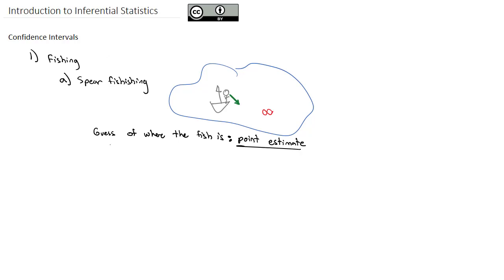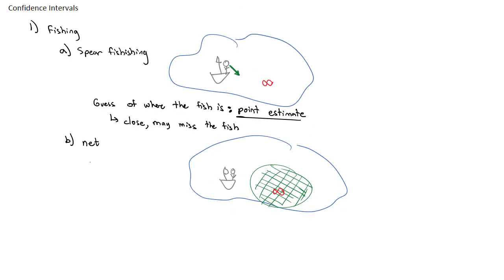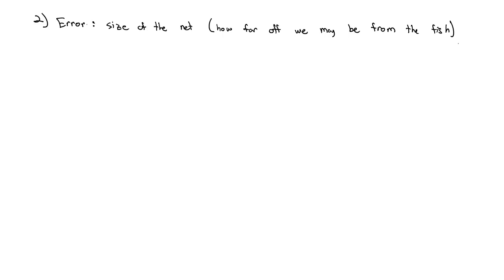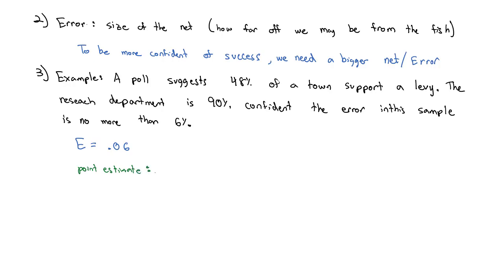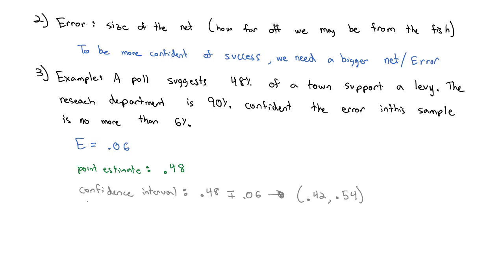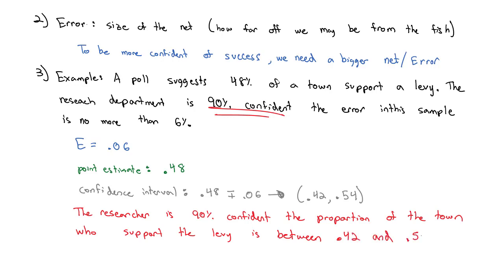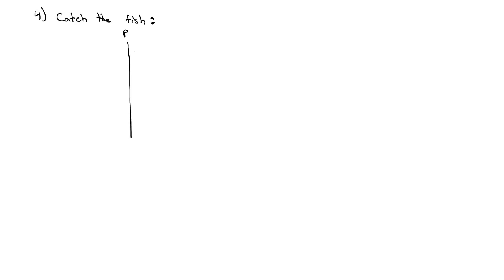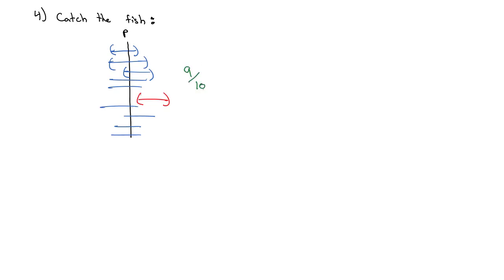5 1 A Introduction to Confidence Intervals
Introduction to Confidence Intervals